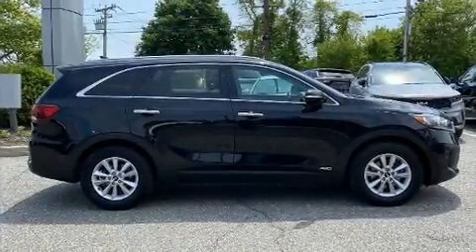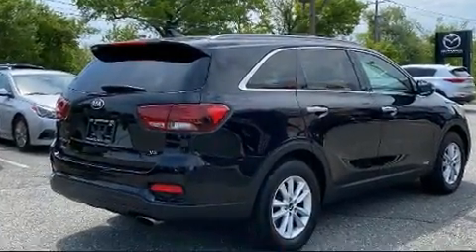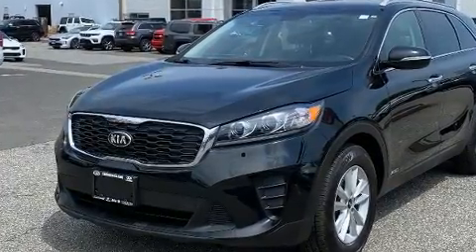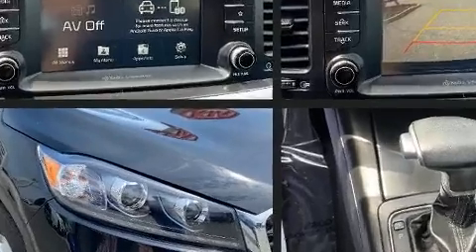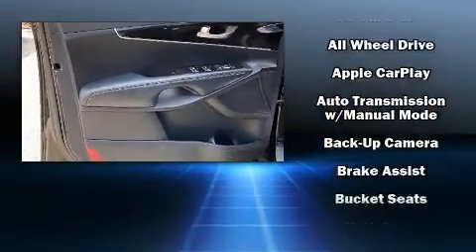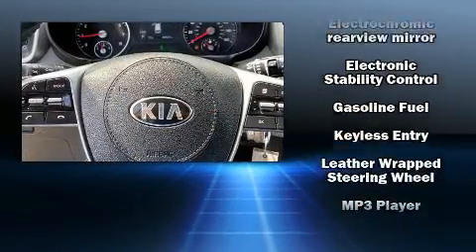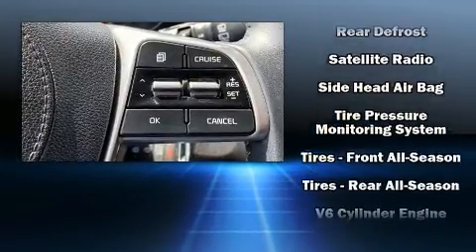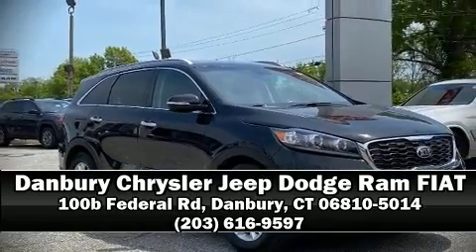2019 Kia Sorento LX V6 AWD in Danbury, CT 06810-5014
Step into the 2019 Kia Sorento. With fewer than 50,000 miles on the odometer, this 4 door sport utility vehicle prioritizes comfort, safety and convenience. Smooth gearshifts are achieved thanks to the 3.3 liter 6 cylinder engine, and for added security, dynamic Stability Control supplements the drivetrain. Kia infused the interior with top shelf amenities, such as: an outside temperature display, turn signal indicator mirrors, cruise control, an overhead console, a roof rack, rear wipers, and more. Audio features include an AM/FM radio, steering wheel mounted audio controls, and 6 speakers, enhancing the audio experience throughout the interior. Kia ensures the safety and security of its passengers with equipment such as: dual front impact airbags, front side impact airbags, traction control, a security system, and 4 wheel disc brakes with ABS. Brake assist technology provides extra pressure when applying the brakes. A Carfax history report indicates just one previous owner. We pride ourselves in the quality that we offer on all of our vehicles. Please don't hesitate to give us a call.